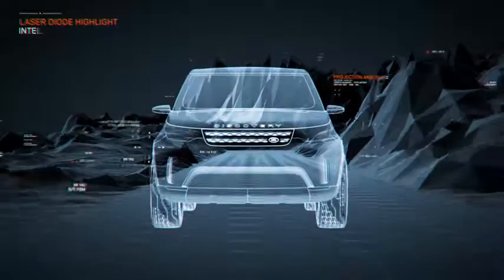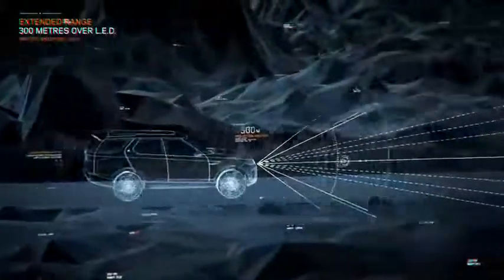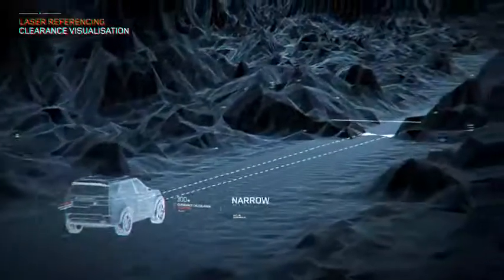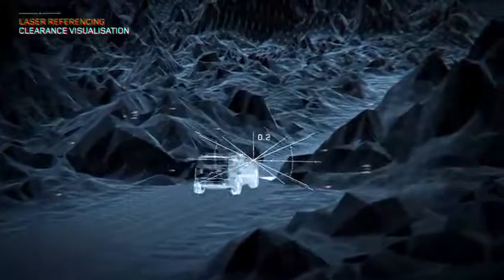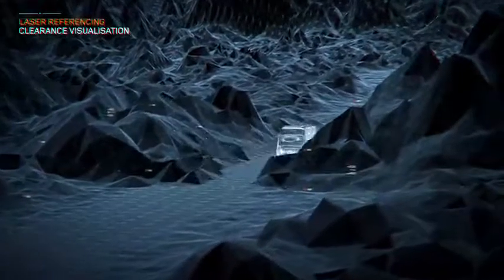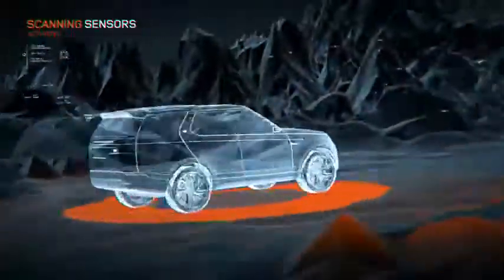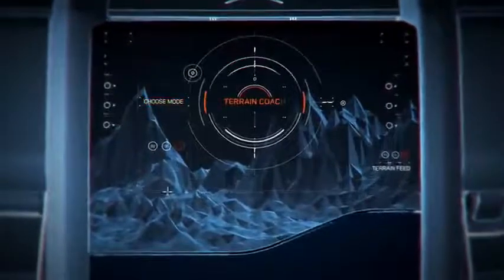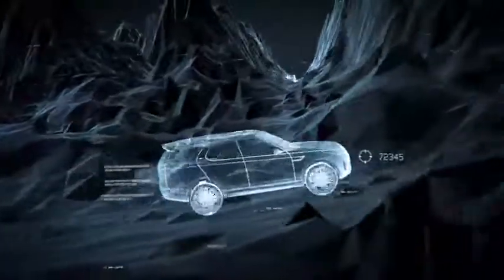Capability Technologies on the Discovery Vision Concept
Advanced technologies under development make their debut on the Discovery Vision Concept, taking SUV capability to the next level. Land Rover's vision of next-generation Terrain Response is a system that can proactively utilise a variety of intelligent HMI and capability technologies, giving the driver the confidence to tackle virtually any terrain with ease.